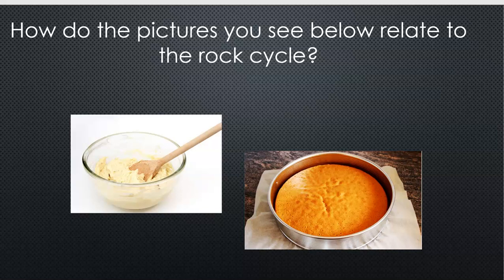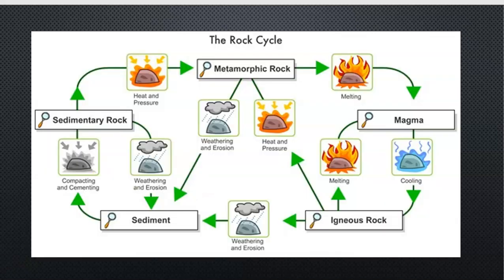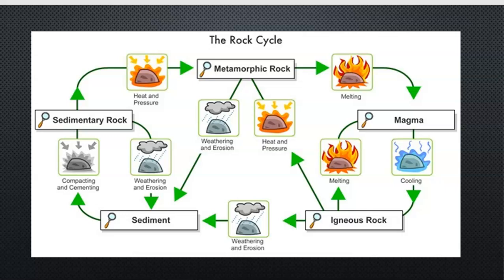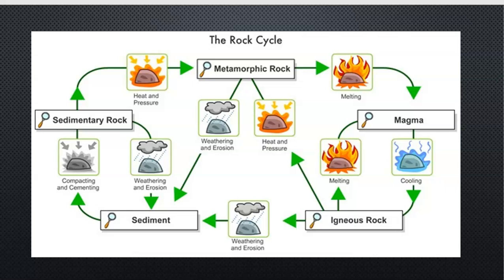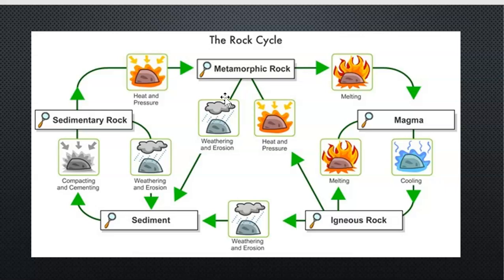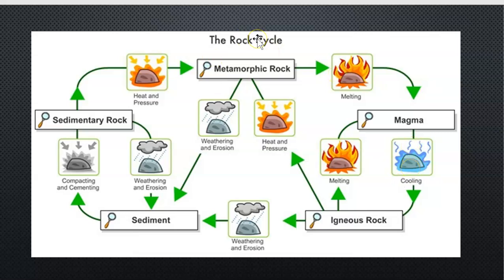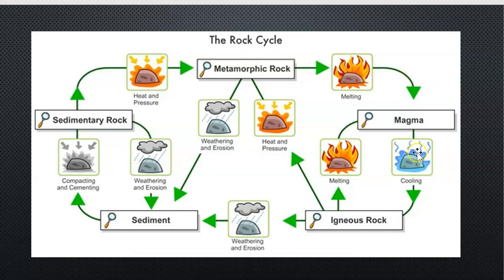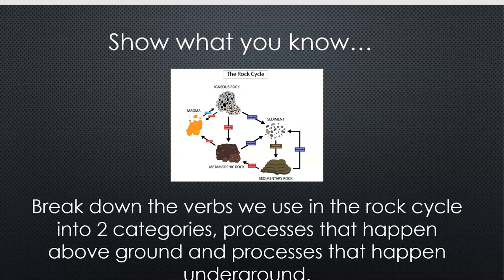SC.7.E.6.2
Patterns of the rock cycle